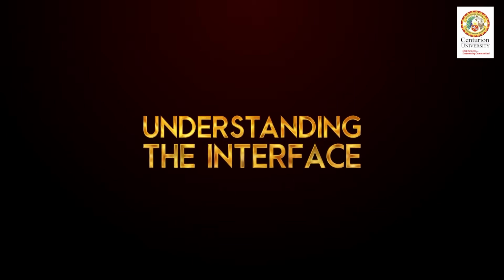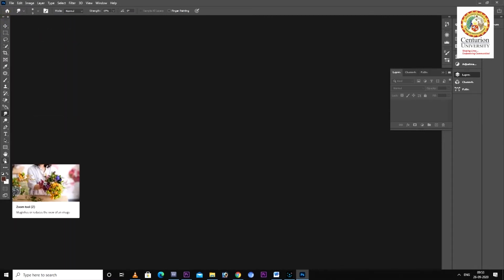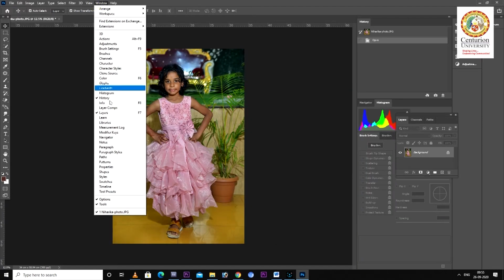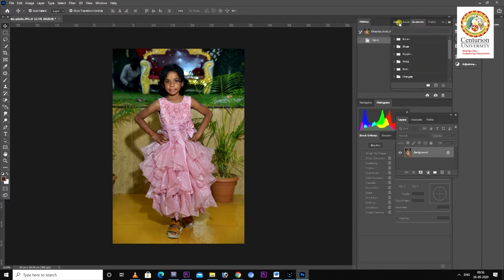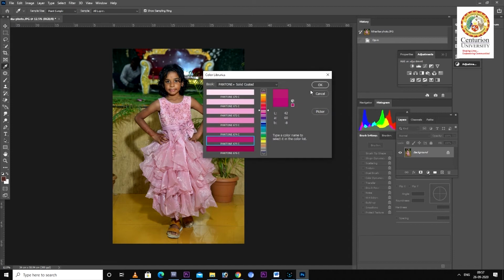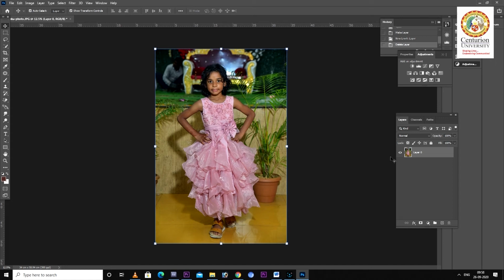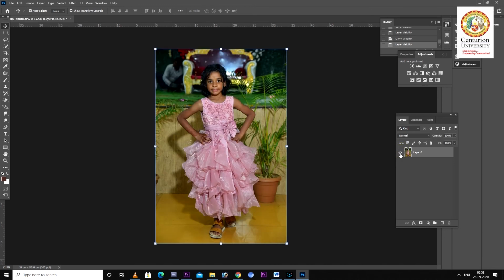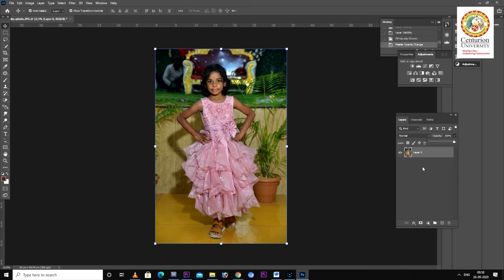Understanding the Interface